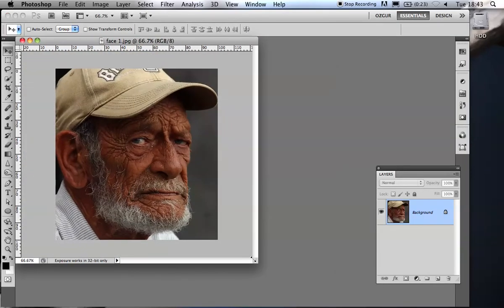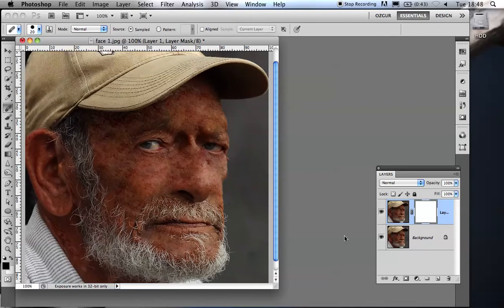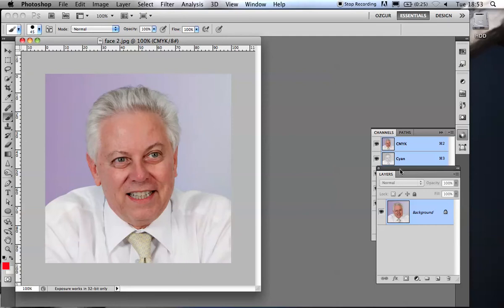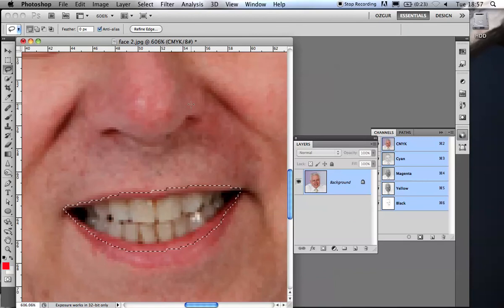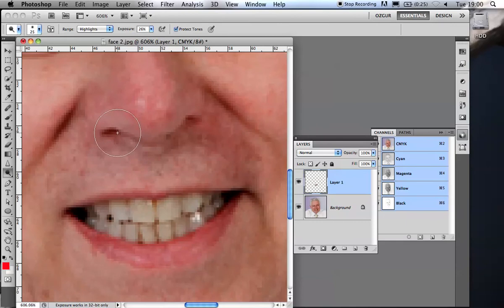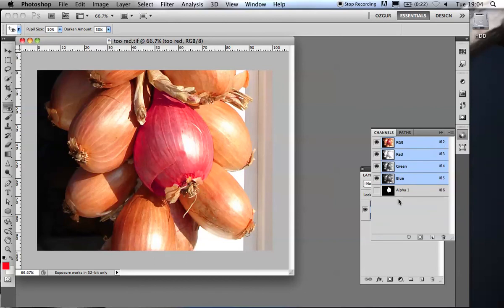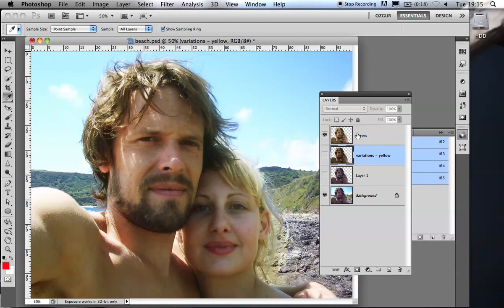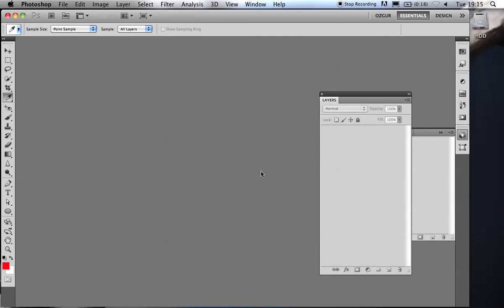Photoshop Retouching - Part 1 - Creative Class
An Academy Class screen cast by Mark Gatter at Creative Class on Photoshop Retouching.
Every month we hold a Creative Class meeting, where we give taster of the latest tricks in the creative design industry.